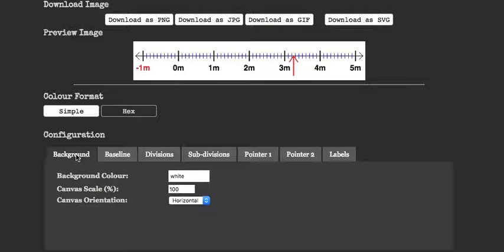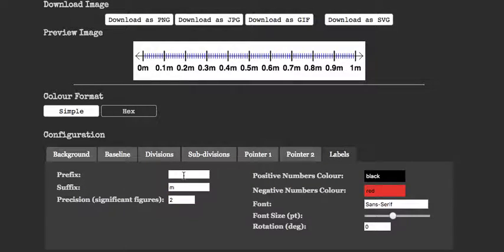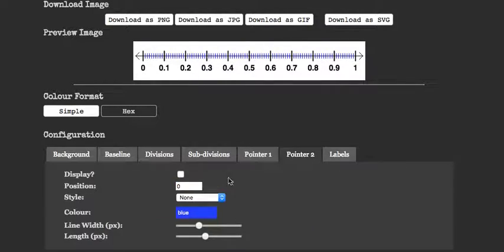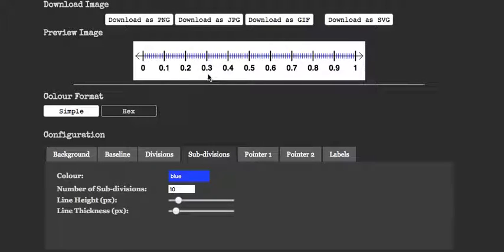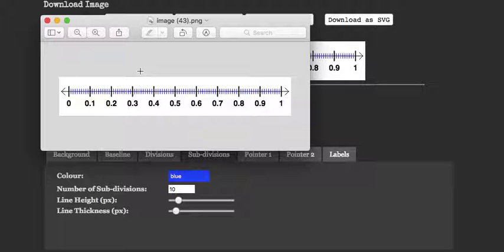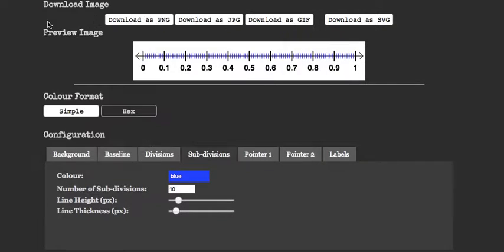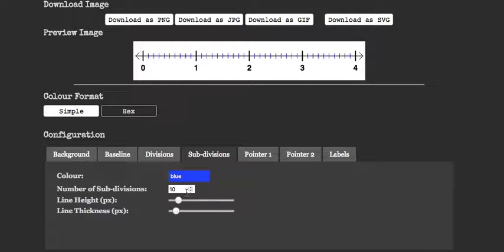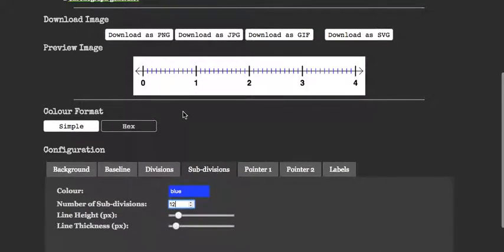'How To' Vlog on Number Line Generator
Hi All!

I was asked how to use it and so here is a quick vlog on just that - enjoy!